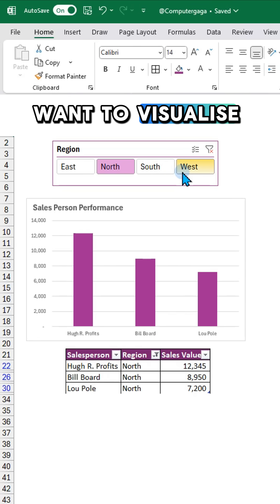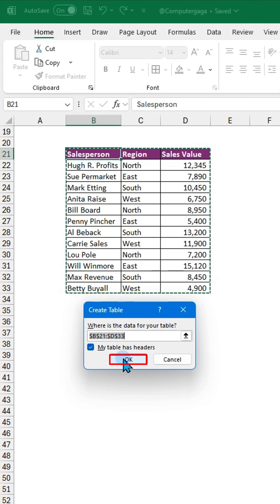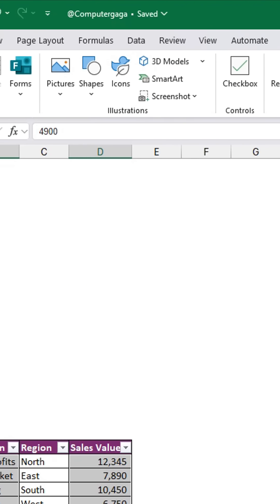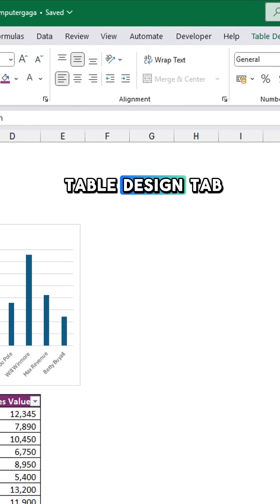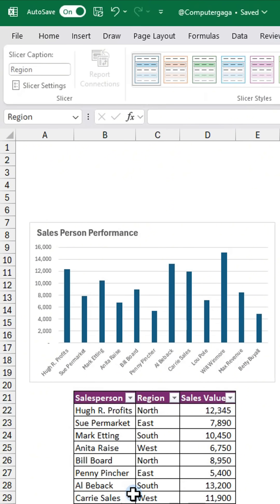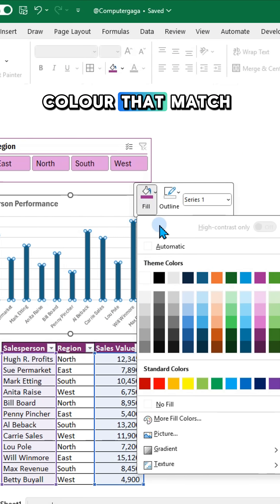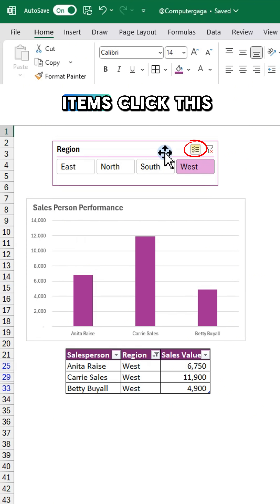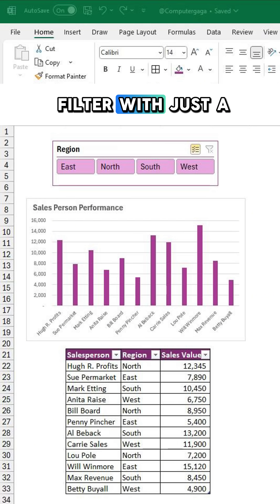Excel Tips #30 Make Excel Charts Interactive with Slicers! 🚀📊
Have you ever wondered how to make your data visualisation in Excel more interactive? 🤔 Using slicers with charts can transform your spreadsheets, making it easier to filter and analyse information at a glance! 🔍✨ Dive into the world of slicers and enhance your Excel skills today!